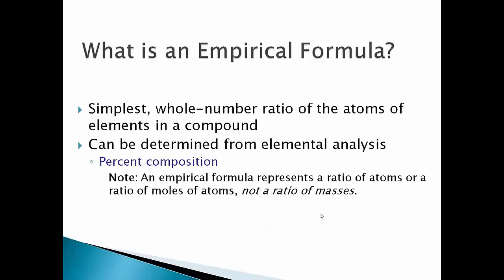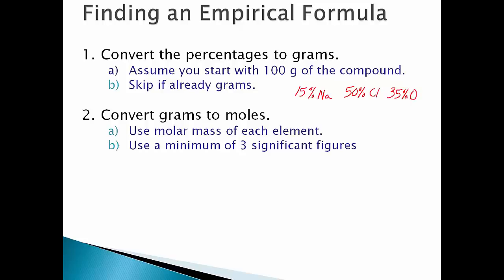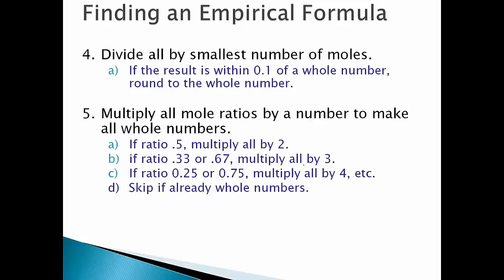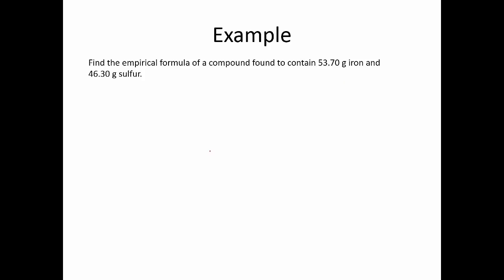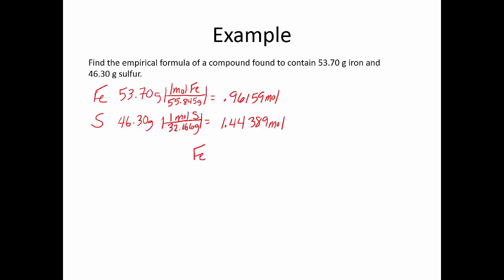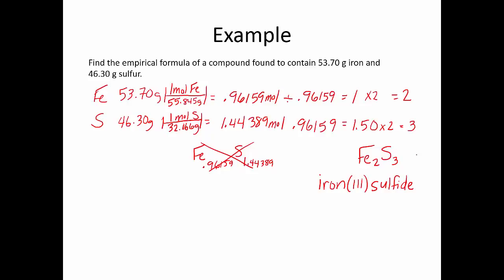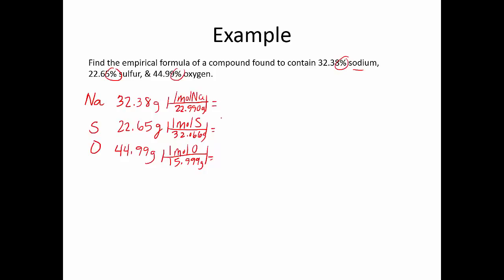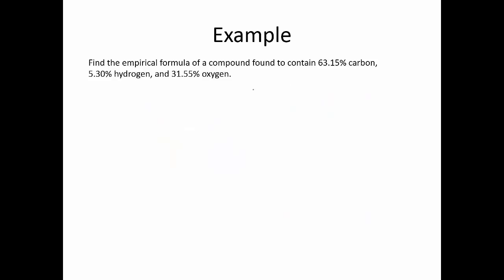SHS 6 2 Empiricial Formulas